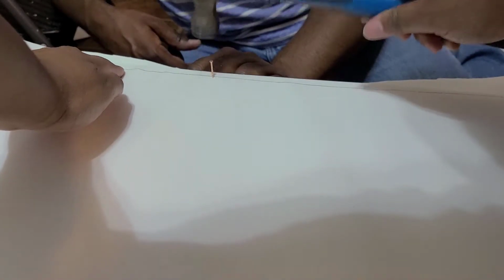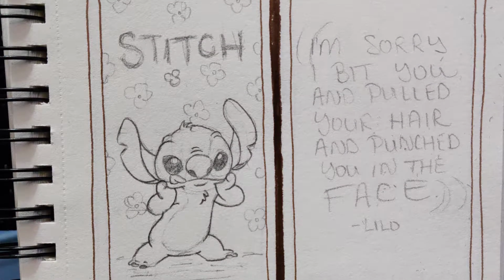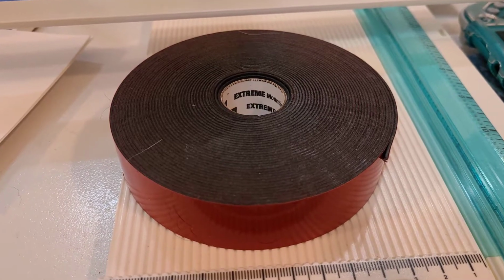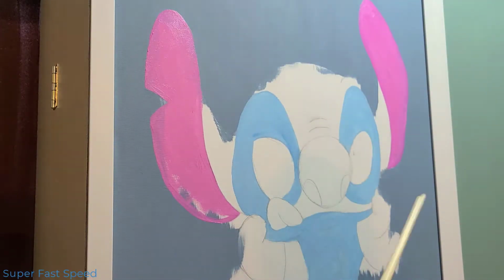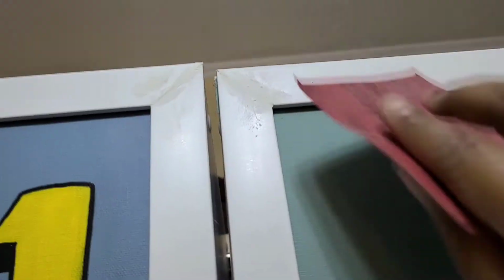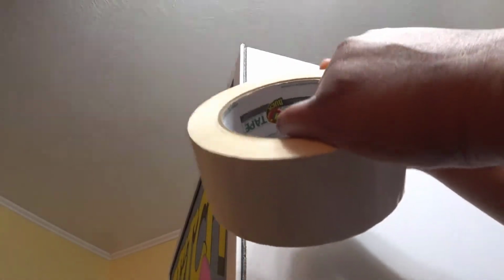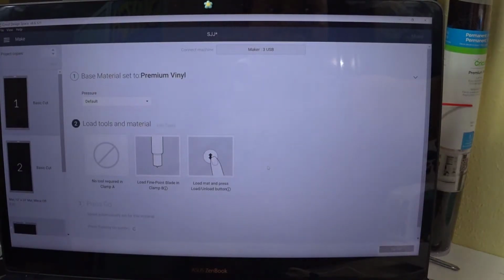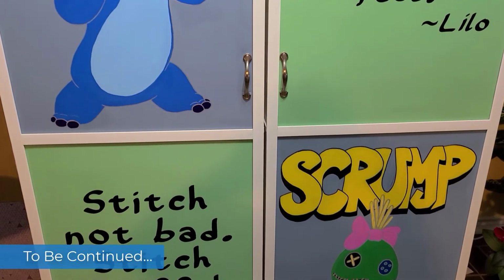Customizing Cabinet Doors | DIY Craft Cabinet Part 2 of 4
I decorated and customized my DIY craft cabinet doors with canvas, paint, and vinyl.

This is part 2 of 4 total videos related to my DIY Craft Cabinet creation:

Sorry if my voice-over sounded scripted. It was scripted because I don't normally do voice-overs on my videos. I was nervous to speak, so I needed help.

I hope you enjoy the video. Thanks for checking it out!

Want a wordy blog post about my DIY Craft Cabinet creation? Check it out with a cost breakdown on my

GIVING CREDIT WHERE CREDIT'S DUE
Video Editing Software: TechSmith Camtasia 2021

SHORT BLURB ABOUT ME
Hi, I'm Simply Jelly Jam! I'm a Texan who enjoys the simple things in life. I create videos of my hobbies and interests for fun; just random stuff and no set niche. I hope to entertain you and inspire you to also enjoy the simple things in your life. Videos may include arts and crafts, tech, gaming clips, and other randomness.